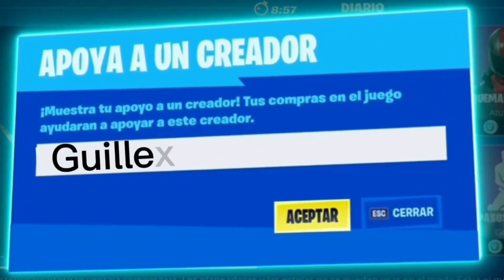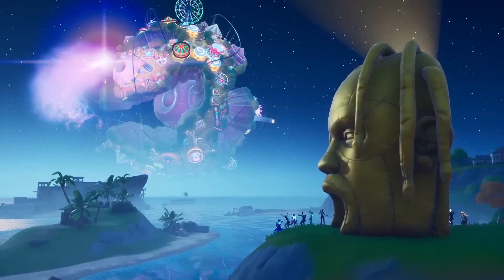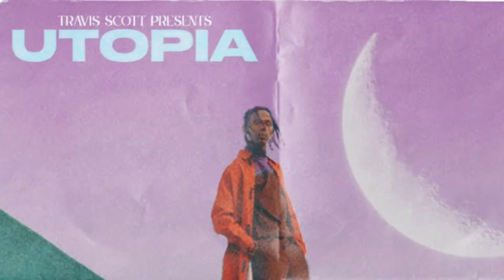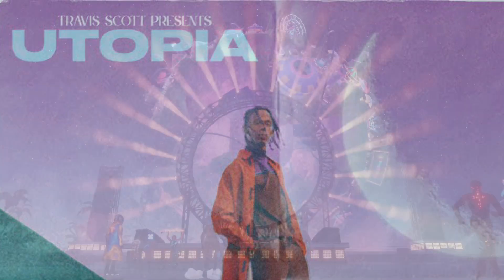TRAVIS SCOTT SKIN RETURN RELEASE DATE IN FORTNITE ITEM SHOP JUNE 2023! TRAVIS SCOTT SKIN JUNE RETURN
How To Get Travis Scott Skin In Fortnite! (Unlock Travis Scott Skin) New Travis Scott Style!

What's up guys, in this video I talked about the OFFICIAL return release date of the Travis Scott skin in the new daily Fortnite item shop today chapter 4 season 2! The Travis Scott skin is one of the most popular and one of the most controversial skins in the history of Fortnite. This video talks about the return release date of the Travis Scott skin in Fortnite chapter 4 season 2 and answers the popular question: 'when is the Travis Scott skin coming back in Fortnite'?